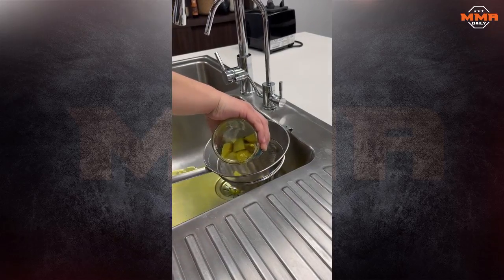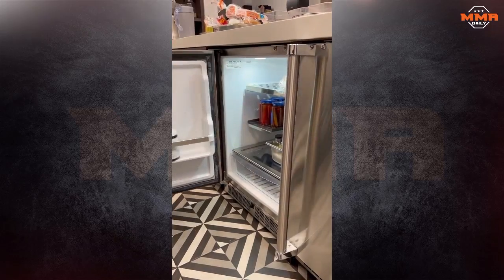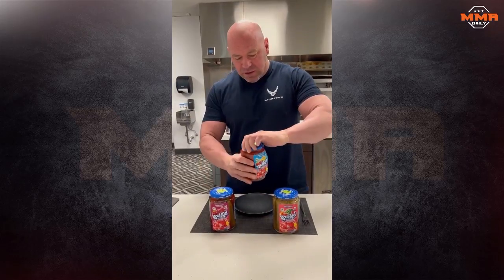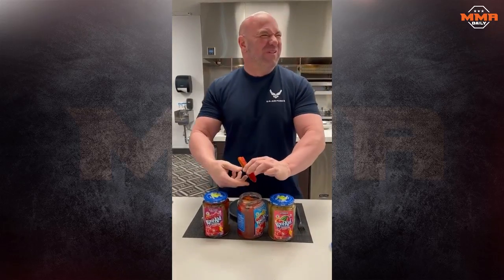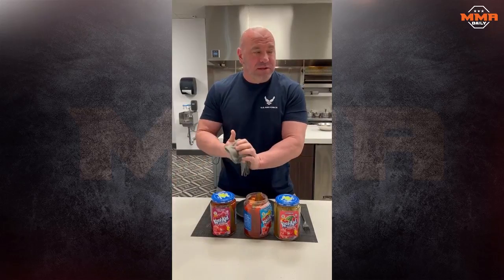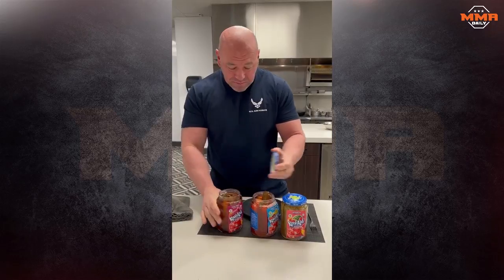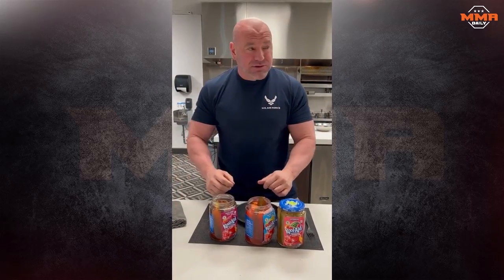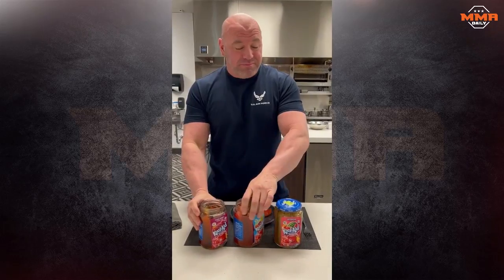Dana White's F**k It Friday: Kool-Aid Pickles